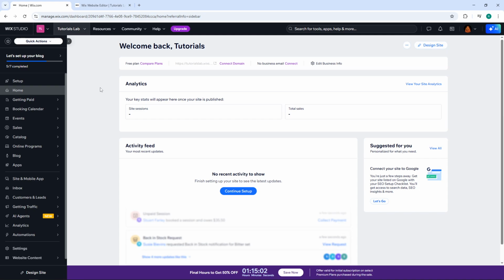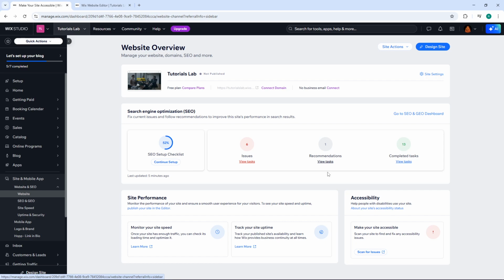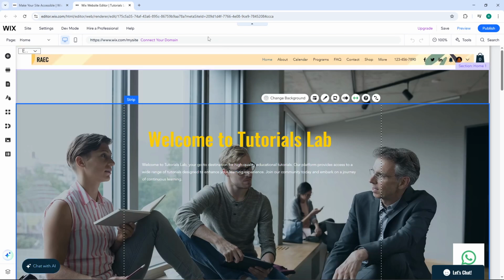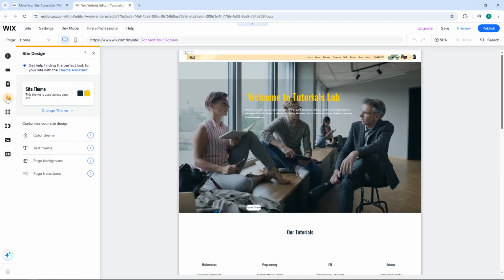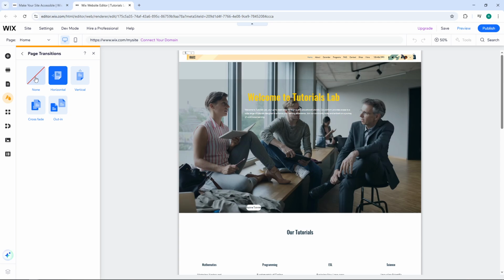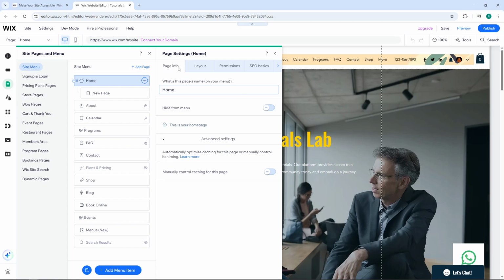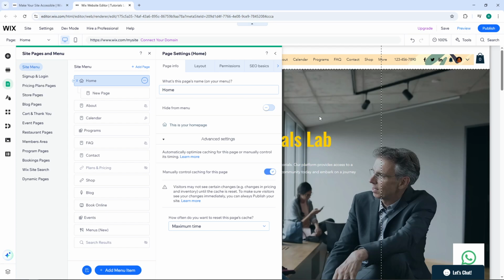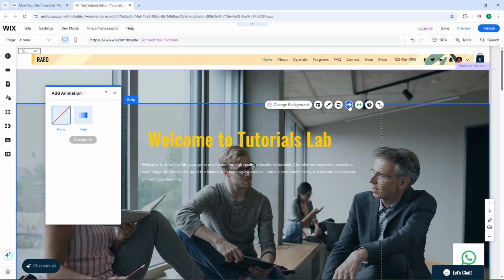How To Speed Up A Wix Website (Tutorial 2026)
Along the way, you'll learn how to improve wix website speed, optimize wix site performance tutorial, make wix website load faster, boost wix website speed tips, wix website optimization guide, speed up wix site loading time, best practices for wix speed, reduce wix website loading issues, increase wix site speed effectively, quick tips to speed up wix, fix slow wix website performance, wix website speed improvement methods